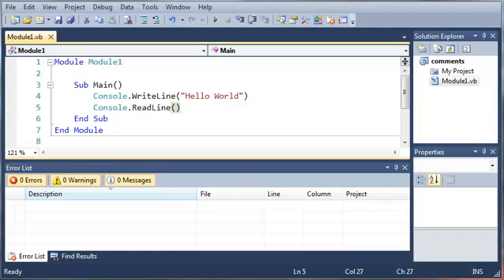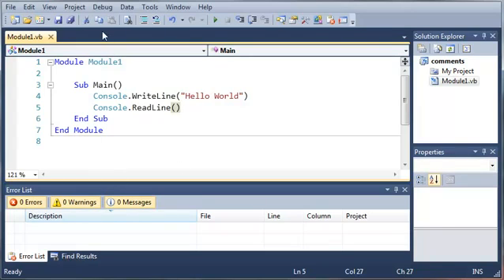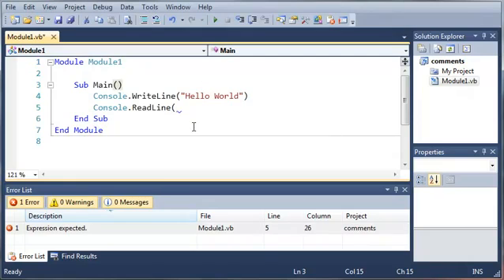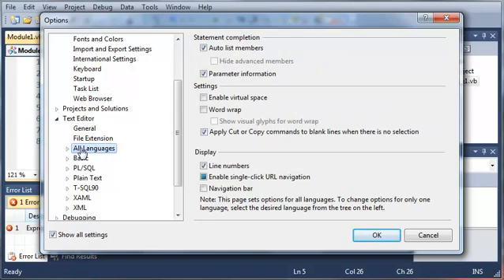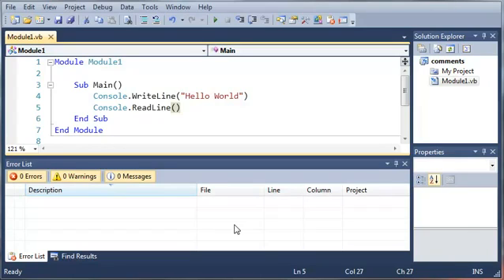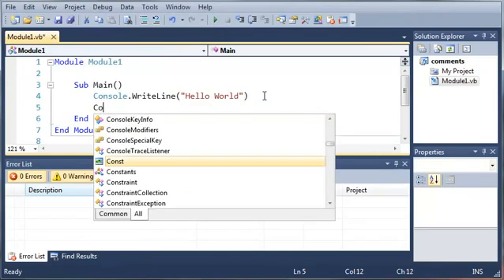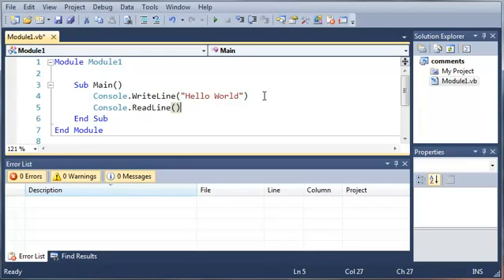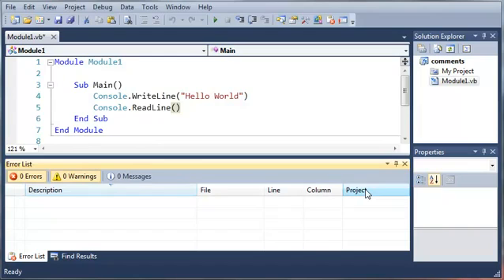Visual Basic Tutorial 07 Errors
Visual Basic Tutorial:  Errors